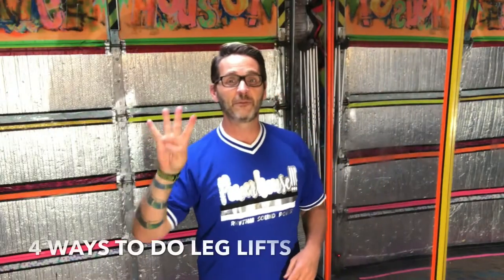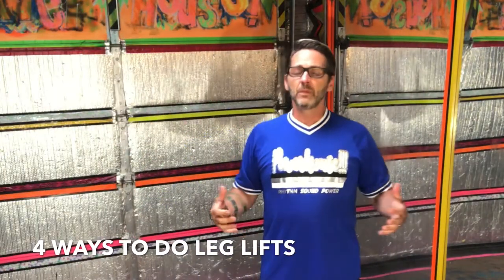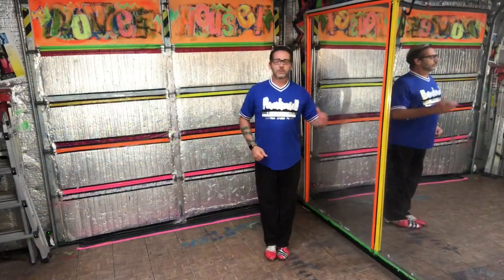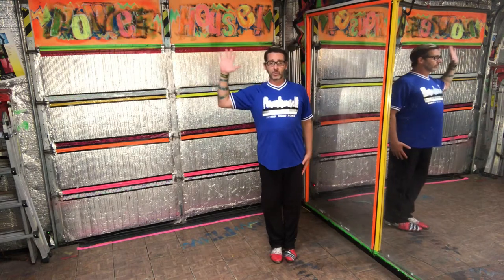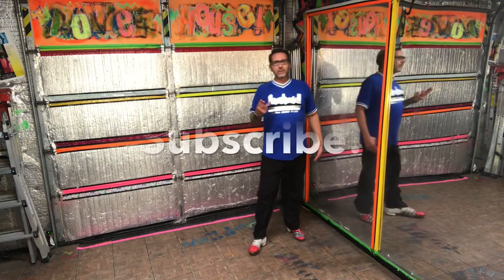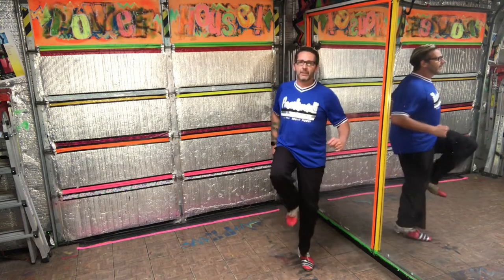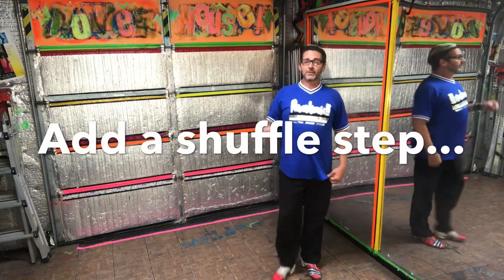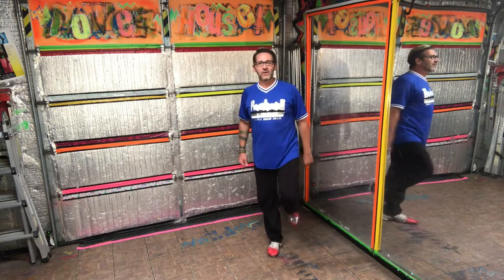CLOGGING LESSON: Learn to clog with Brian Bon! Basic steps: 5 ways to do LEG LIFTS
Clogging lessons: Learn at home with BRIAN BON--nationally recognized performer and competitor. These lessons are designed to help all levels beginning through advanced learn America's most unique folk dance clogging at home. Learn a smooth and showy style that anyone can do.

This is a series of clogging steps (all levels and various styles) designed for anyone to learn from home. Perfect dance class for small towns that don't have a studio or that don't have a clogging teacher in town.  Join in the fun with one of America's most successful cloggers ever, Brian Bon.